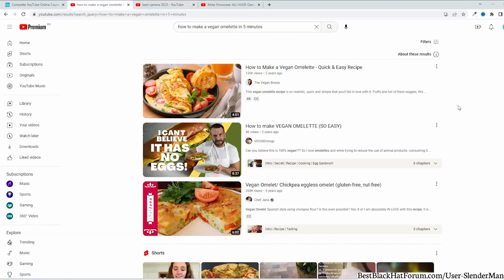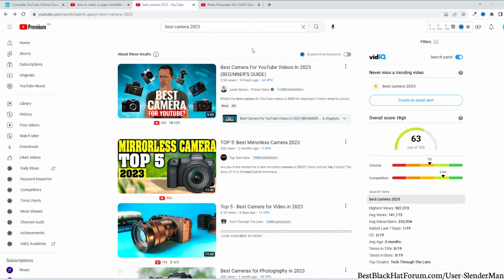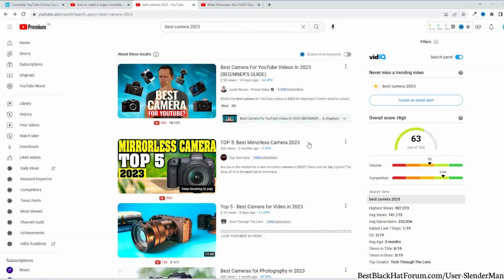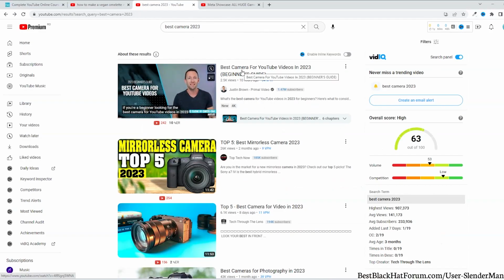29. How to make Money on without showing face